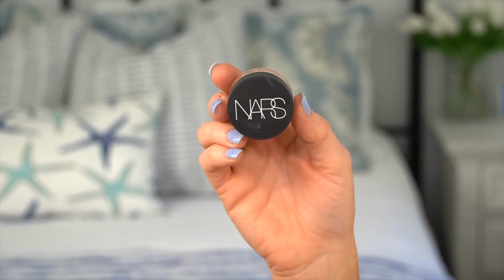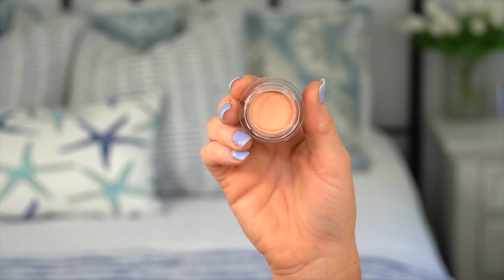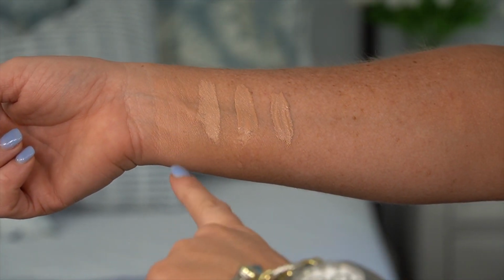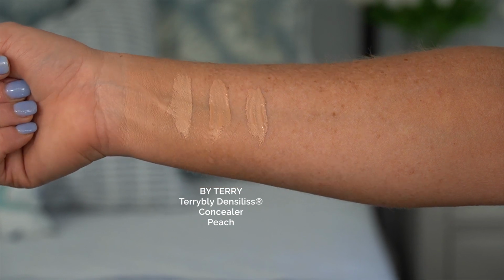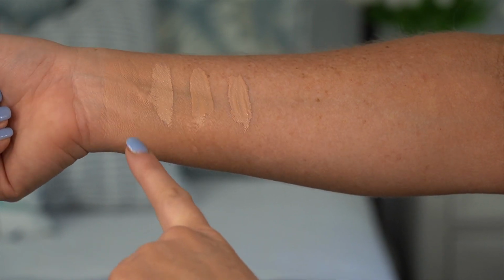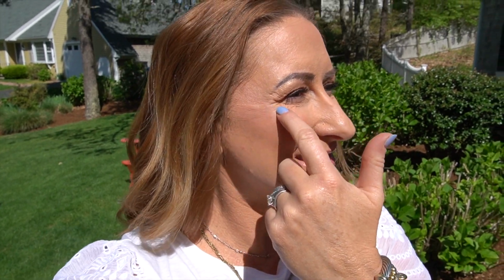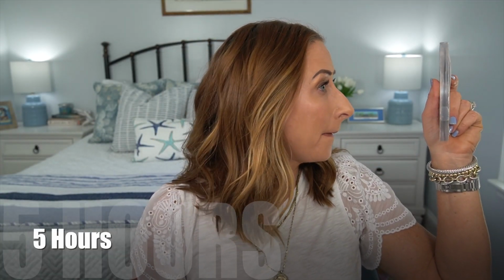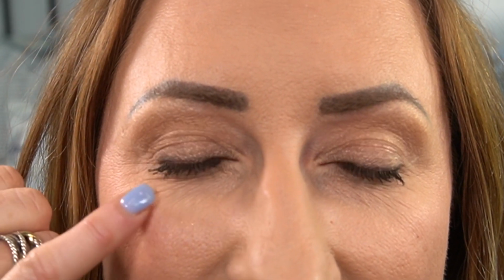NARS Soft Matte Complete Concealer | WEAR TEST | REVIEW {Over 40}